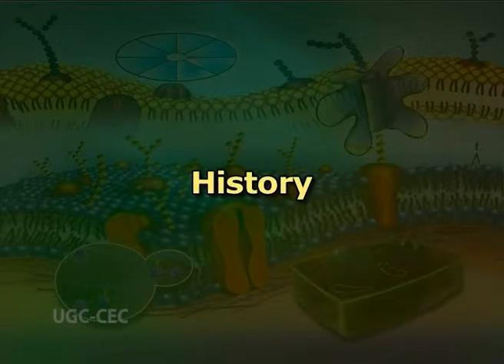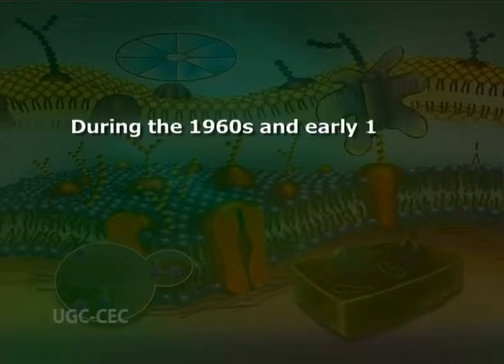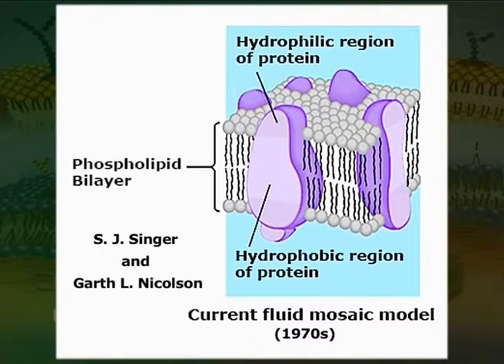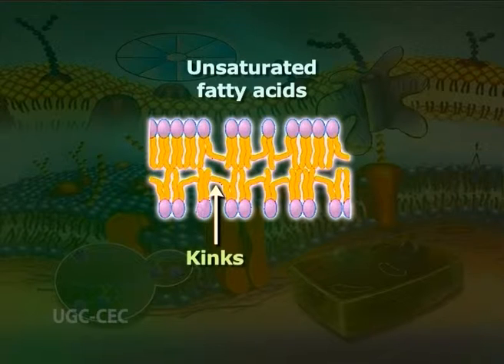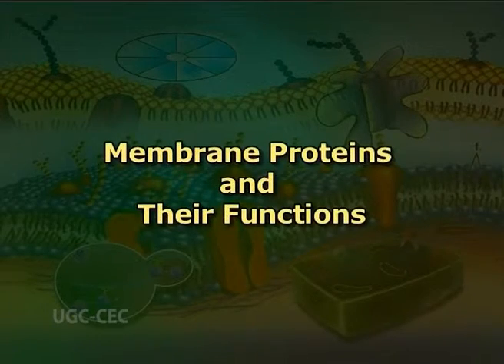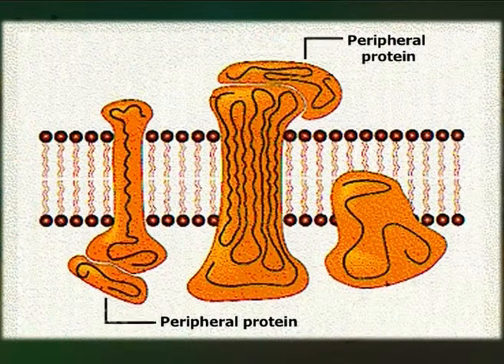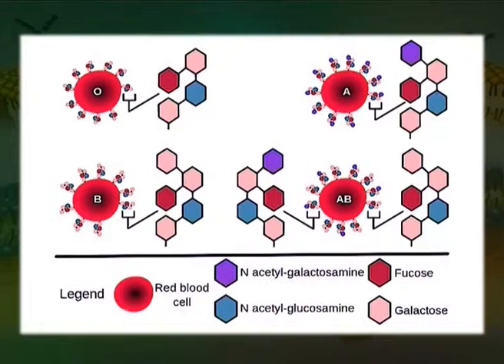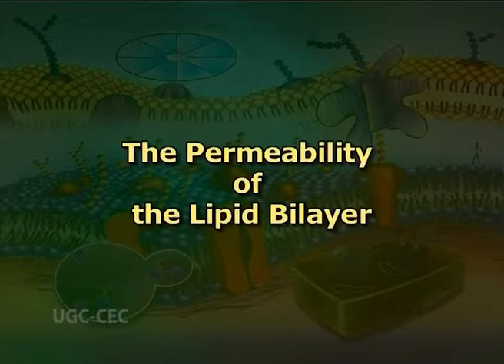Models of cell membrane Structure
Course  :Ist Year